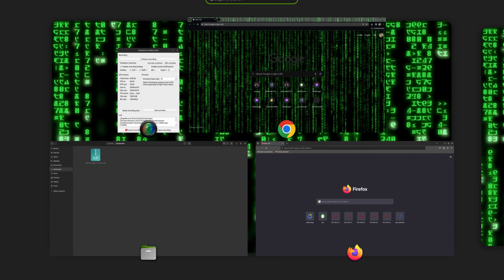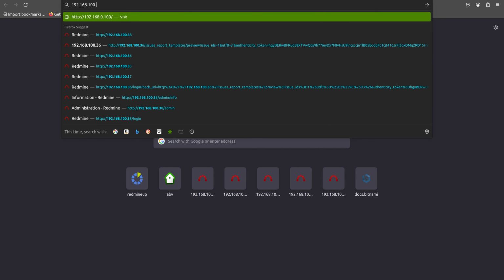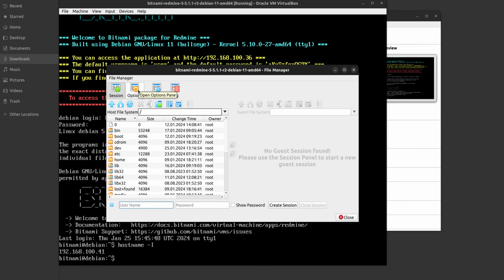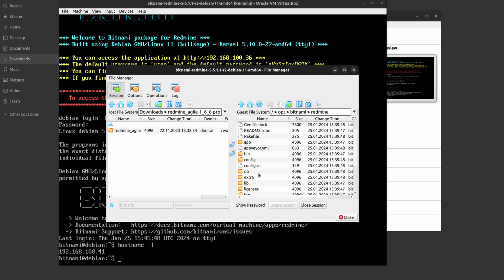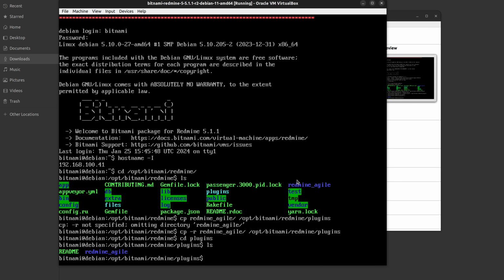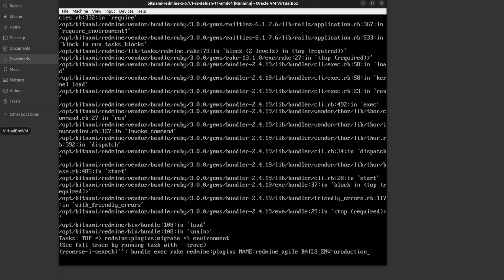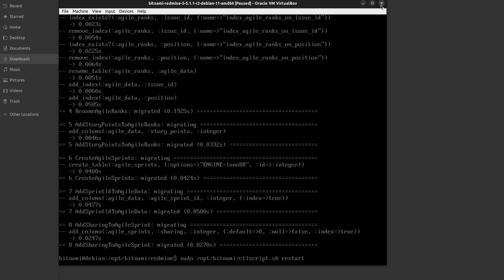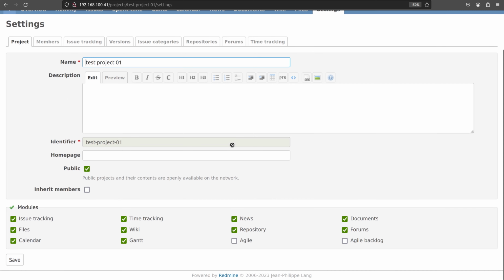Installation of the Redmine Agile plugin on Bitnami Redmine virtual machine (via VirtualBox)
This video will show you how to install the Redmine Agile plugin on Bitnami Redmine virtual machine (via VirtualBox) from RedmineUP.